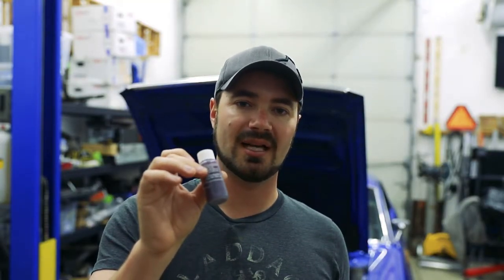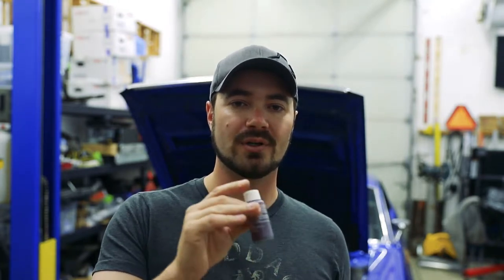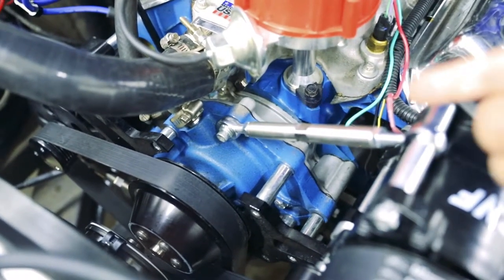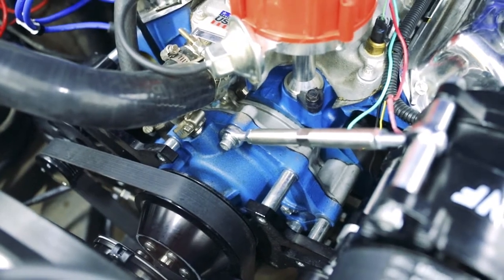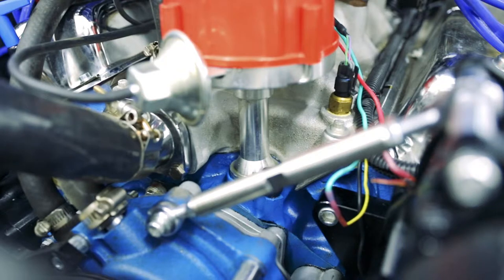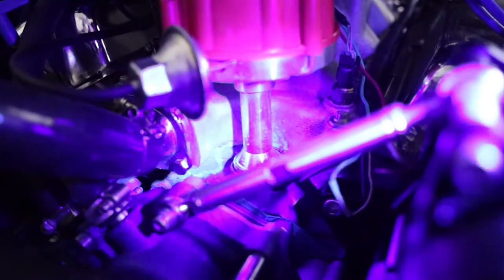Quick Tip: Diagnosing an engine fluid leak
Today we use ACDelco 10-5045 in the engine oil to help diagnose a mystery fluid leak!